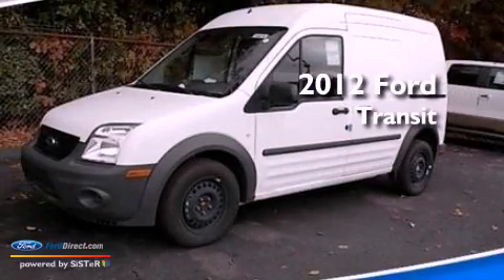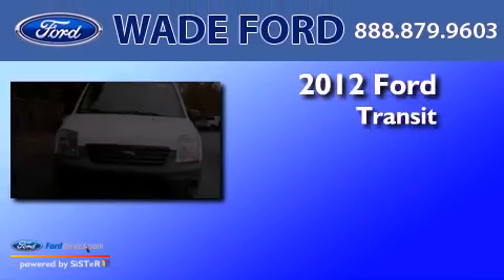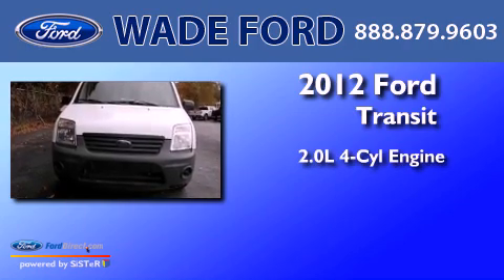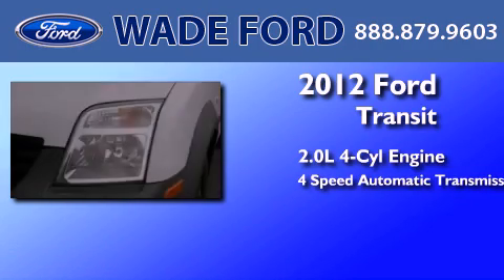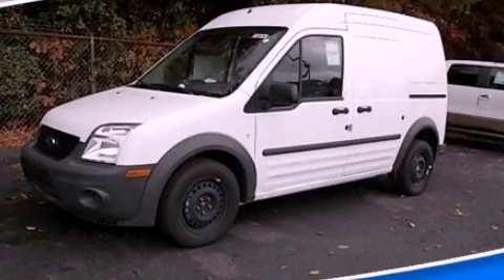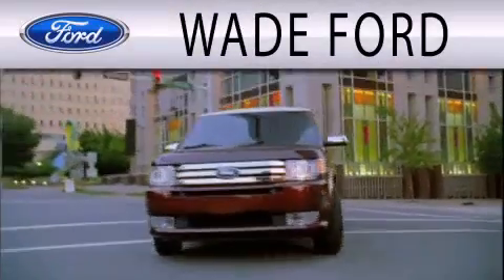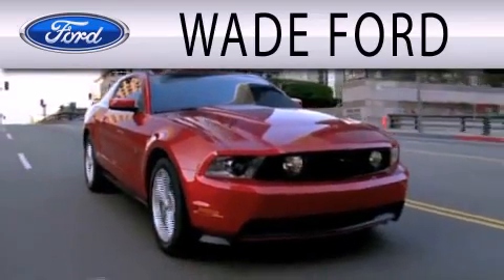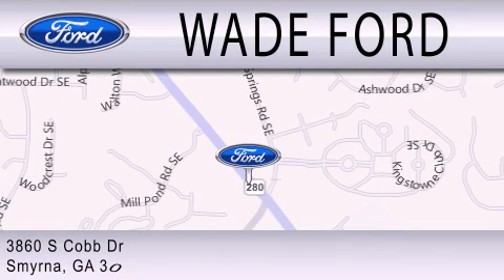2012 FORD TRANSIT CONNECT Kennesaw GA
Year : 2012
 Make : FORD
 Model : TRANSIT CONNECT
 Engine : 2.0L I4 16V MPFI DOHC
 Trans . : 4-SPEED AUTOMATIC
 Exterior : FROZEN WHITE

 Interior : GRAY
 Stock : CT115313